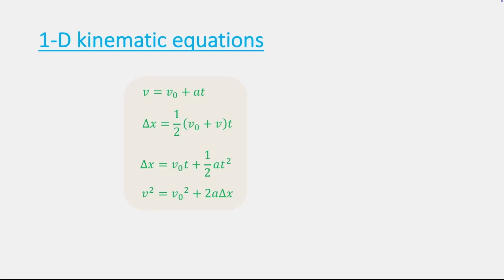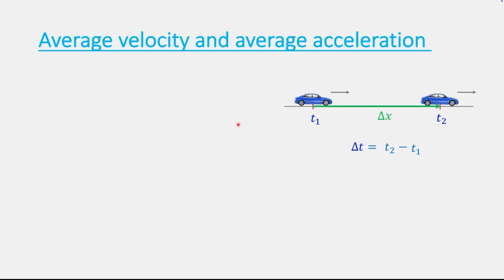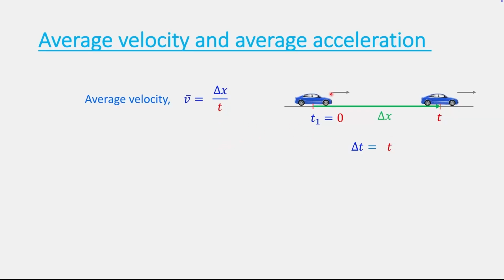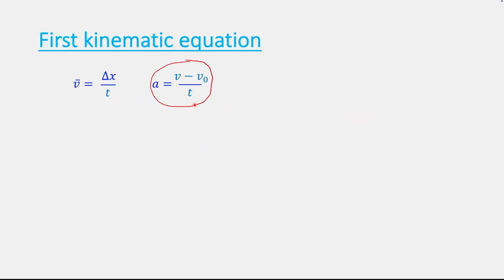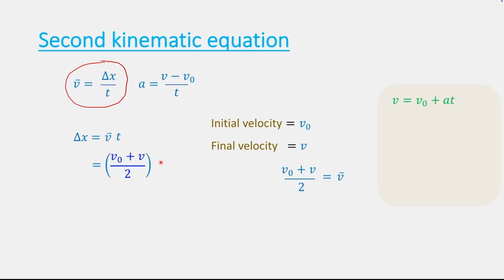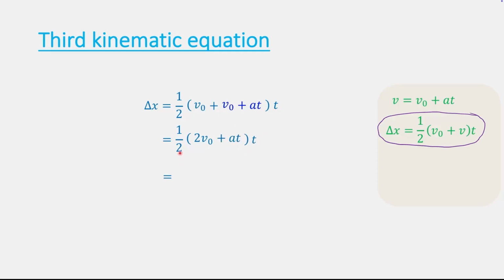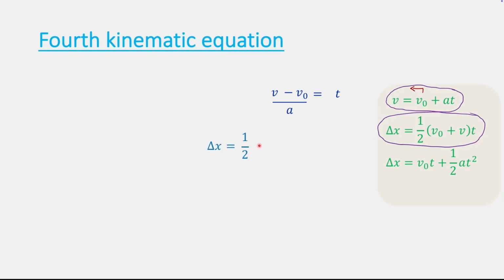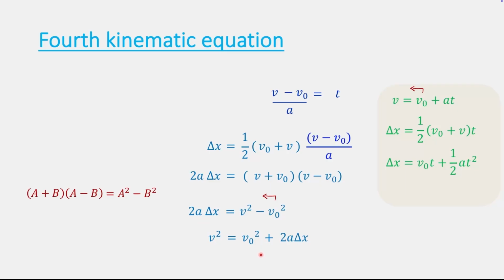Derivation of the kinematic equations | algebra based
In this video, I am deriving the four one-dimensional kinematic equations using just the algebra, no calculus involved.